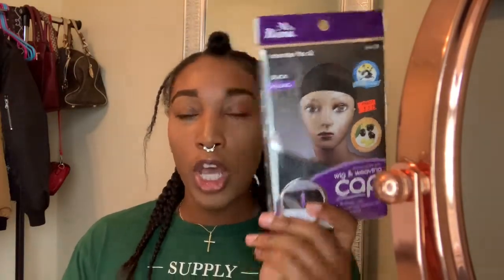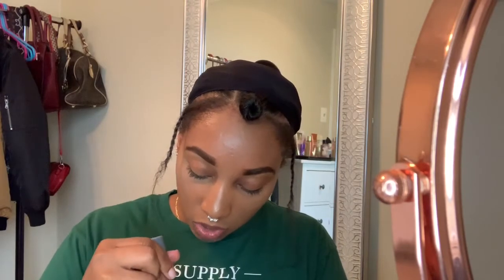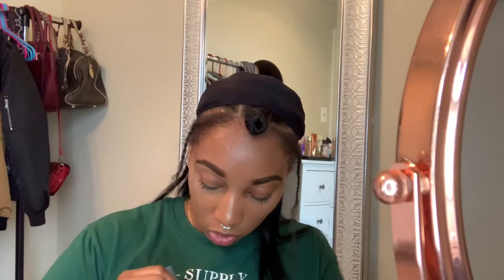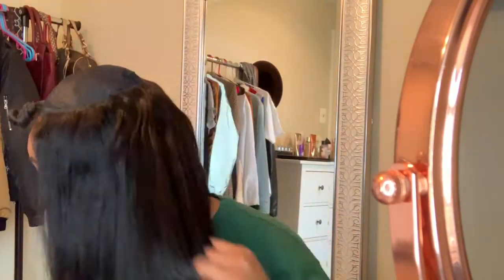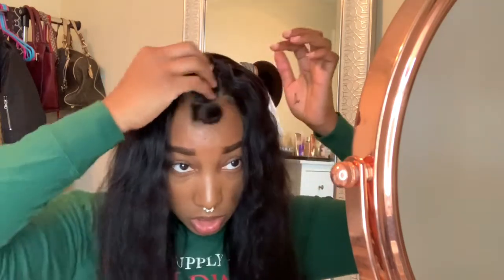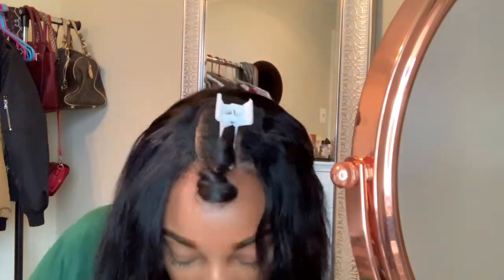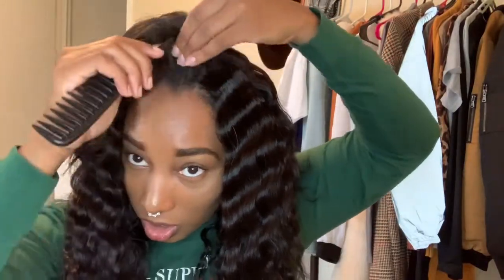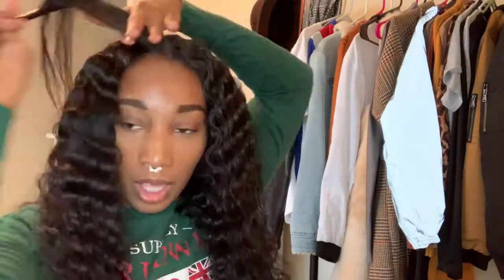💋BOMB CRIMPS using CONAIR IRON ft hair from Amazon